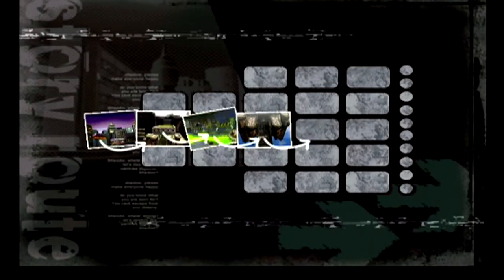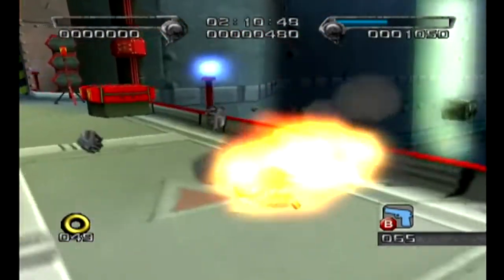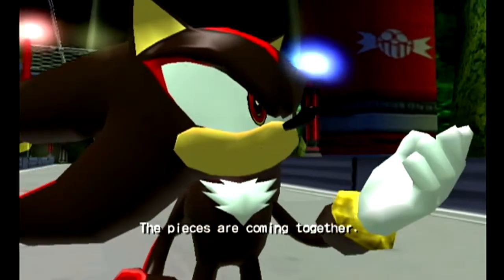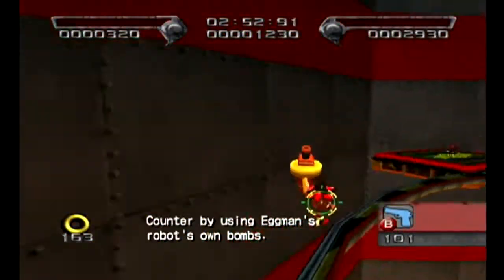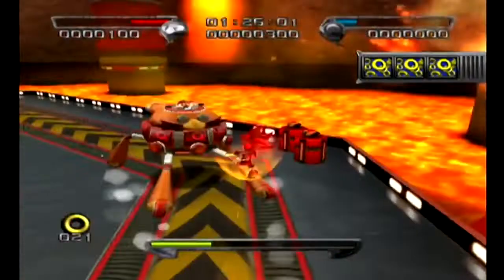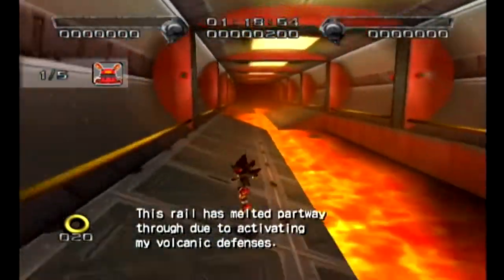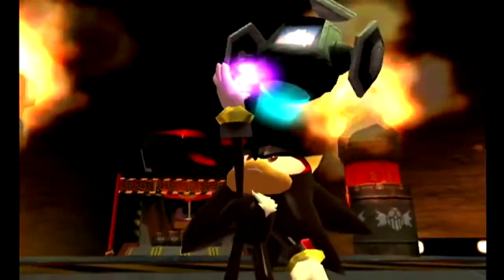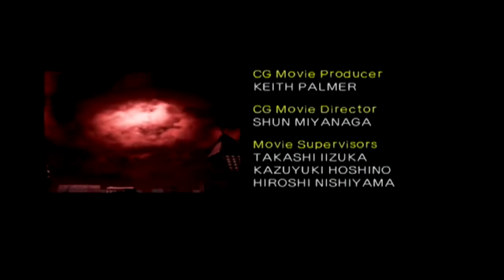CAL GAMING Plays - Shadow the Hedgehog - Part 2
Hey guys and welcome to Part 2 of our Let's Play of Shadow the Hedgehog!

00:00 Iron Jungle (Normal)
04:44 Boss - Egg Breaker
06:35 Cutscene
07:22 Lava Shelter (Hero)
11:17 Boss - Egg Dealer
14:42 Ending #1
15:38 Lava Shelter (Dark)
21:27 Boss - Egg Dealer... again
22:32 Ending #2
23:22 Credits (Neutral)